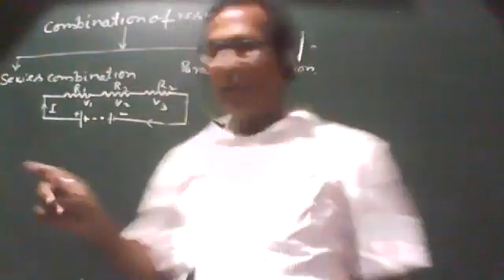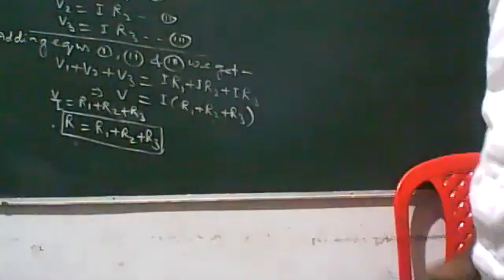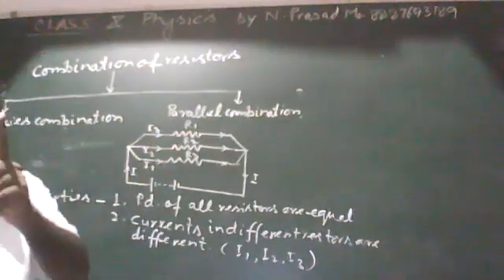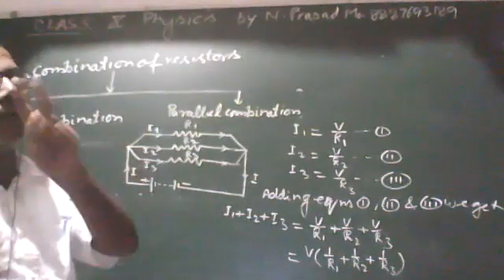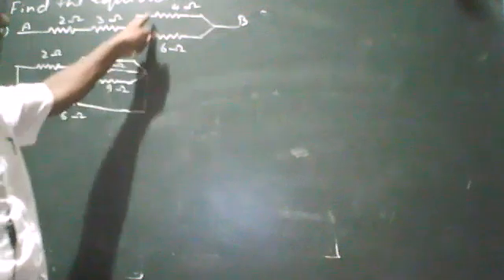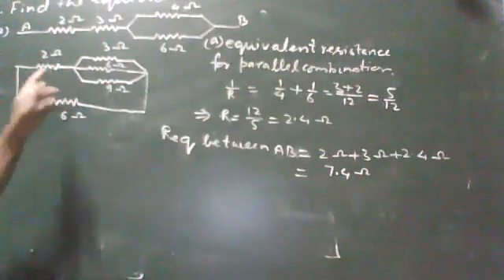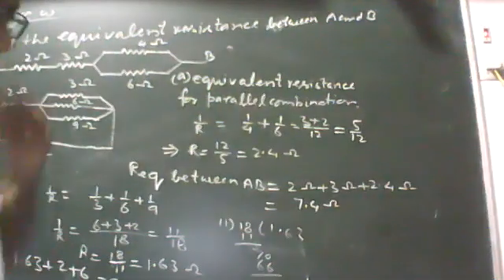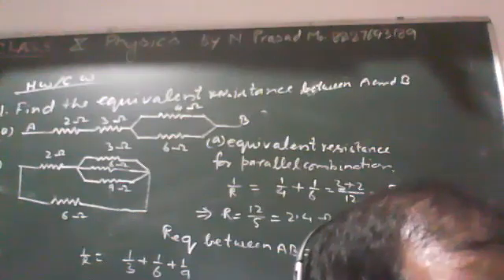PHYSICS CLASS X 20 JUNE